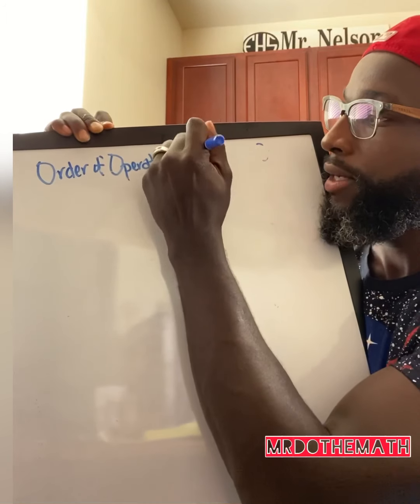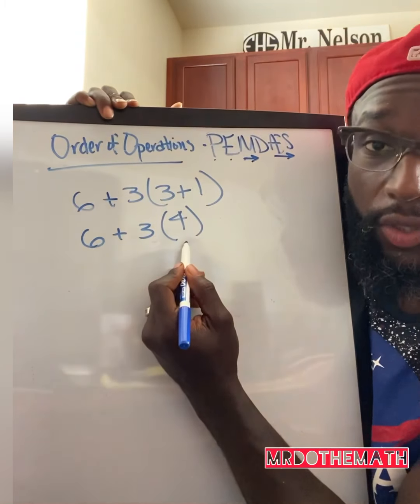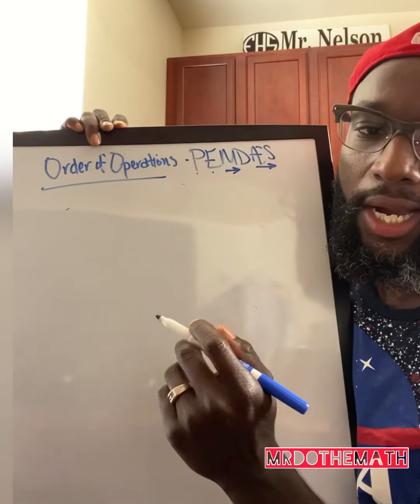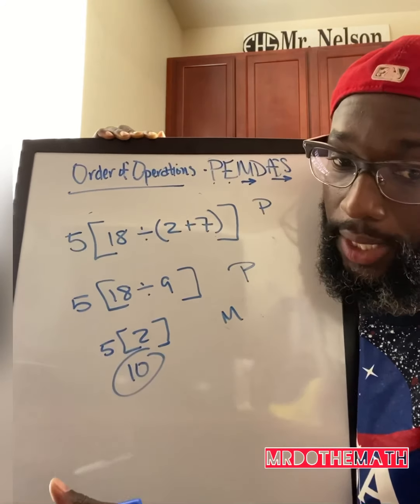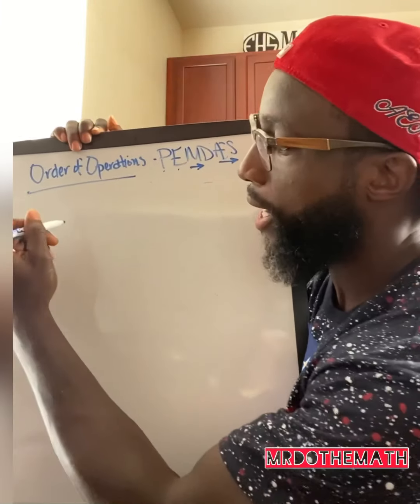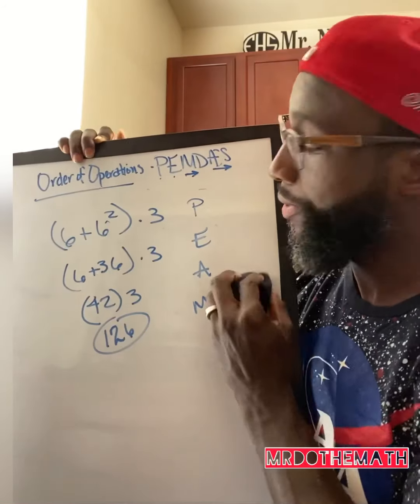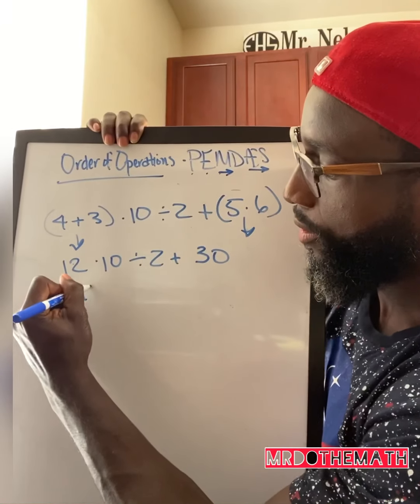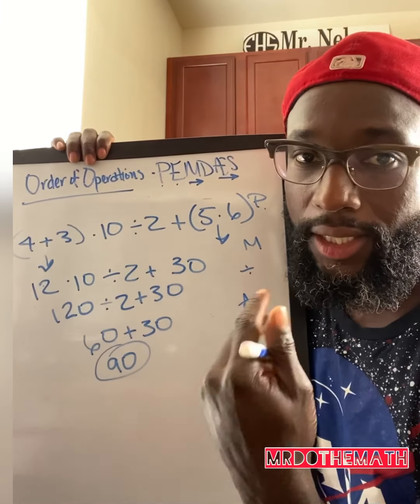Algebra: Order of Operations | PEMDAS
Beginning this school year remotely, there are some skills that we need to review. One of them is, Order of Operations. Tune in to get this refresher.

MrDotheMath Out!